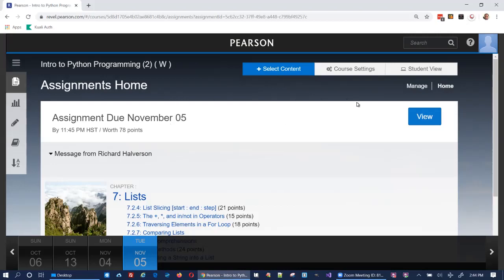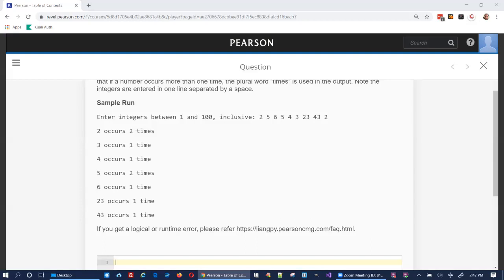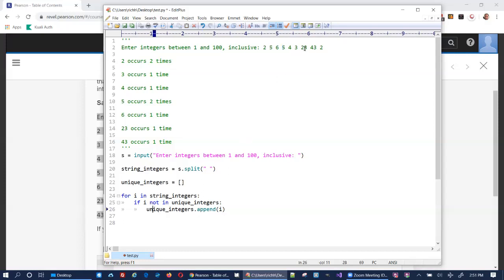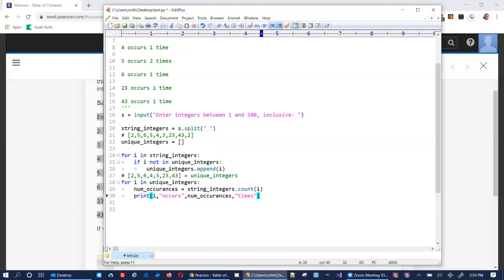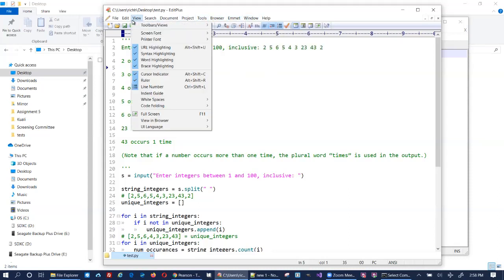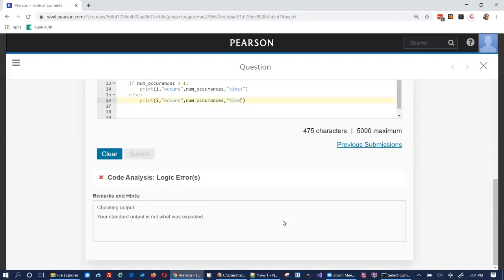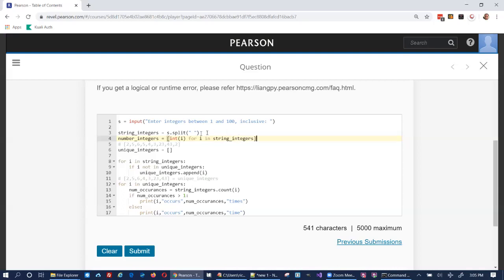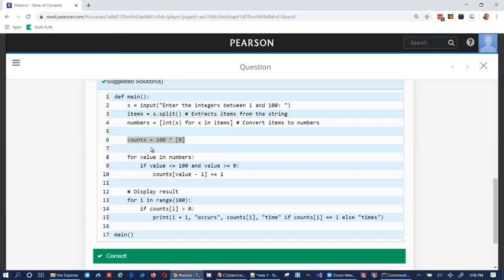ITS 128 Project 7.2 & 7.3